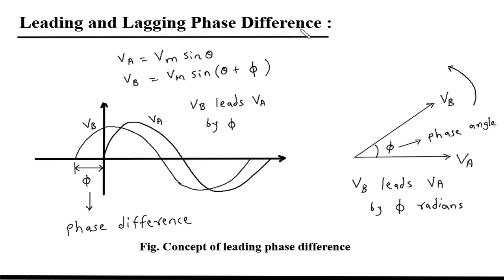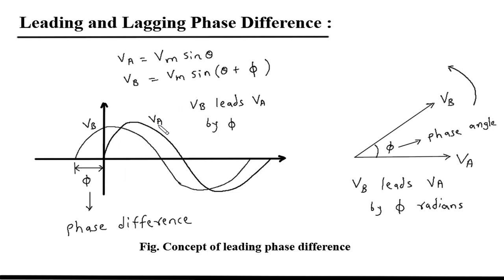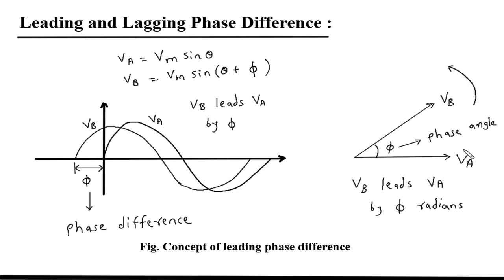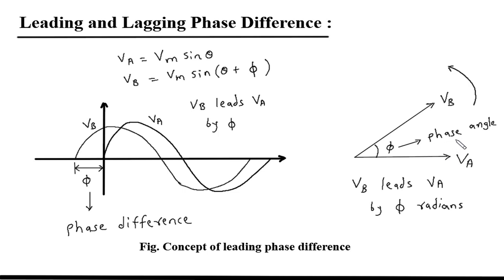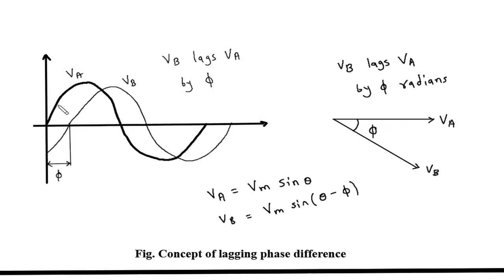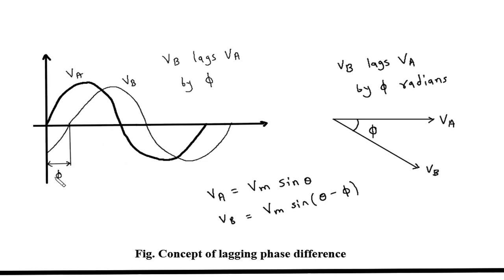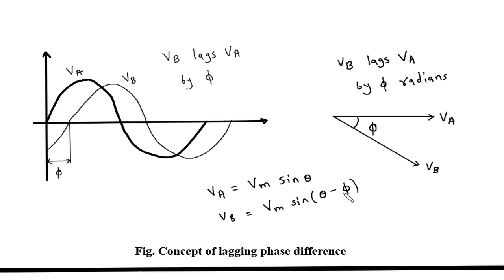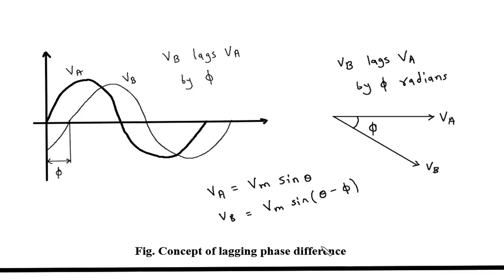Leading and lagging phase difference | Electrical Engineering